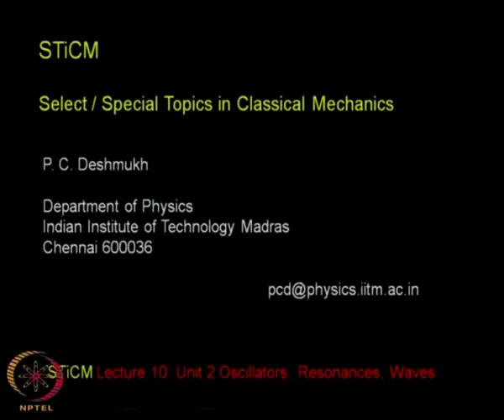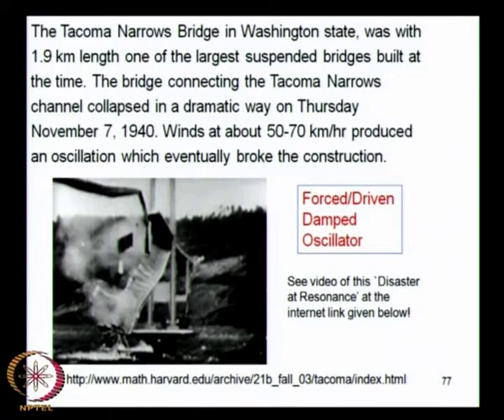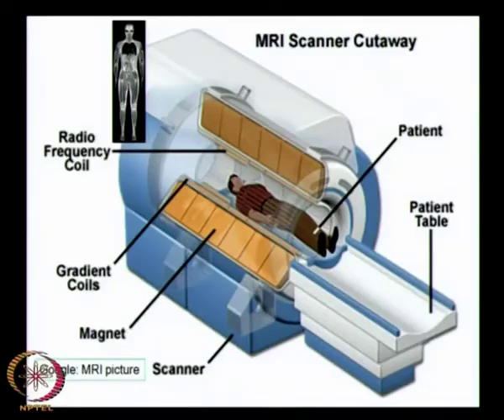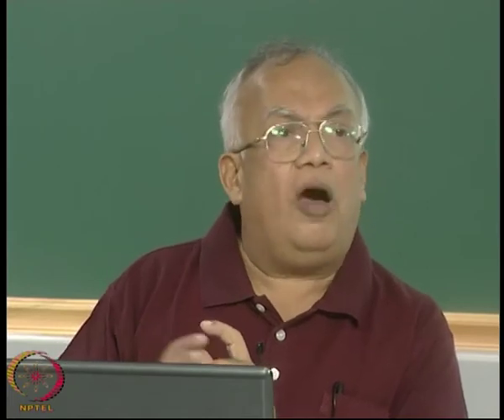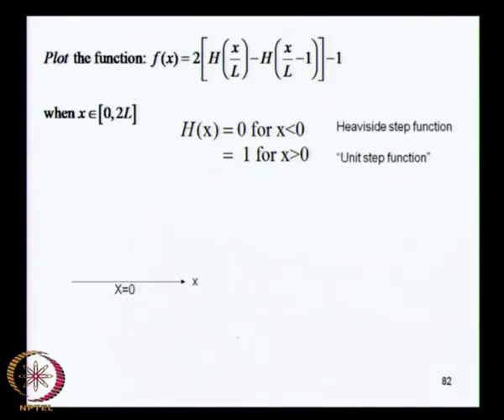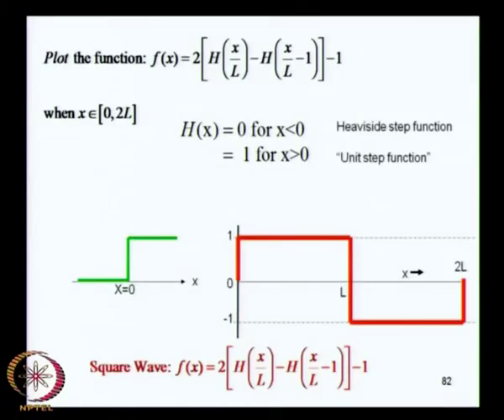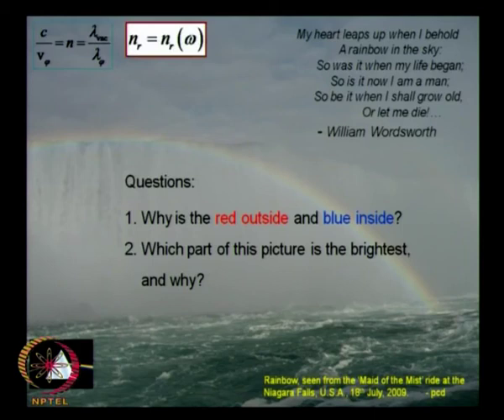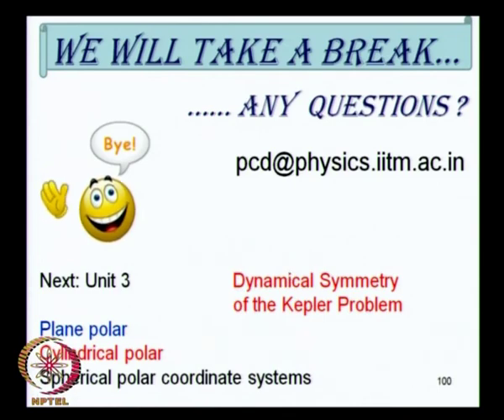Mod-02 Lec-10 Oscillators, Resonances, Waves(iv)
Special Topics in Classical Mechanics by Prof. P.C. Deshmukh,Department of Physics,IIT Madras.